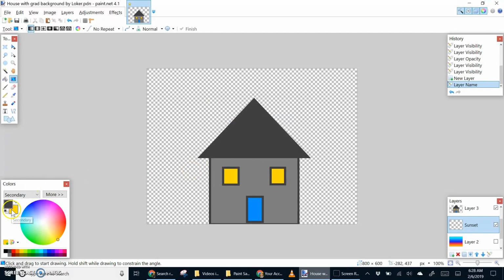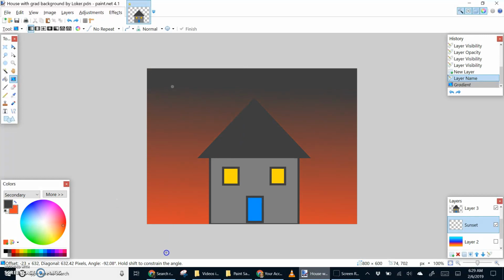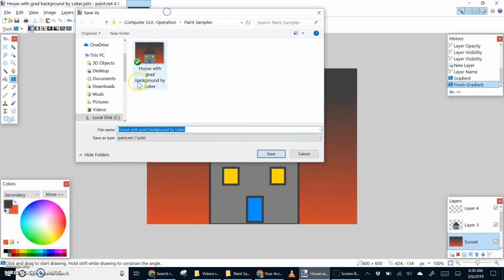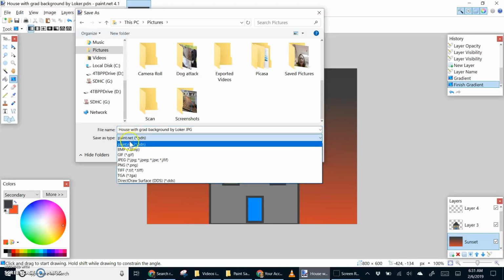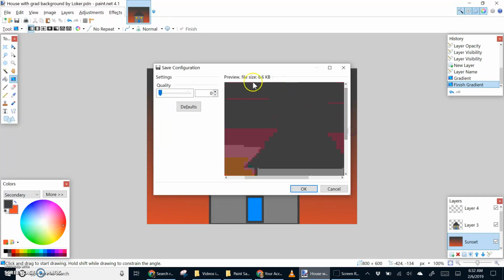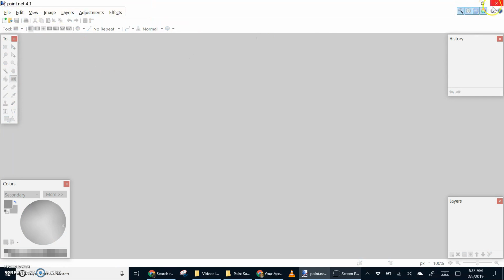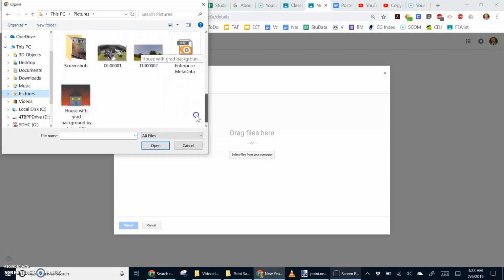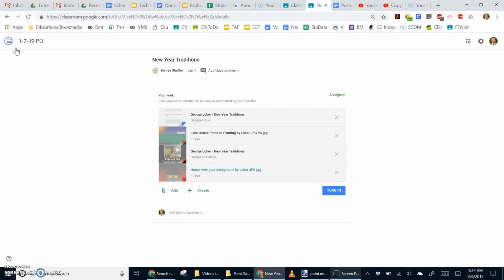Painting, Pt 3 - Save Paint.net Painting as JPEG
Saving a Paint.net .pdn file as a JPEG for turn in to Google Classroom.